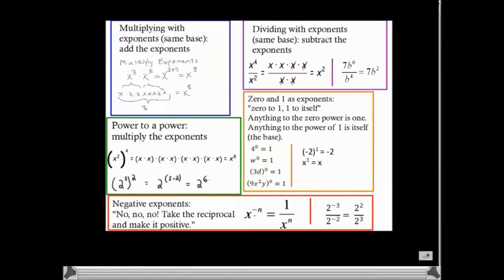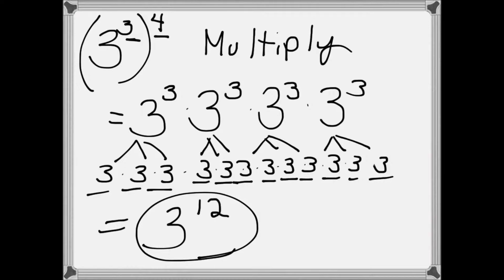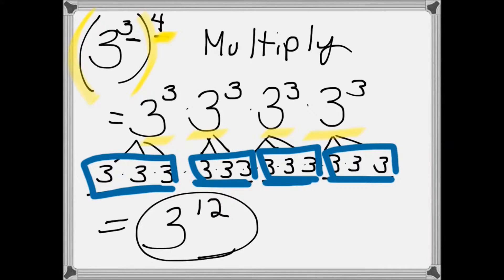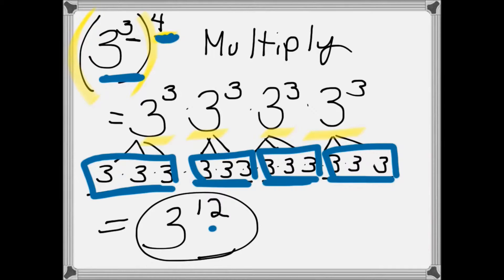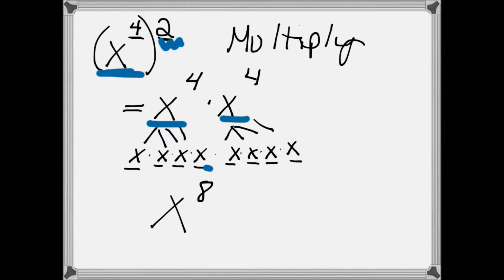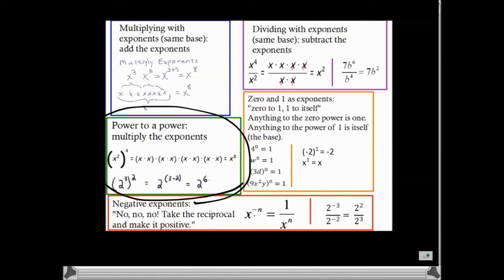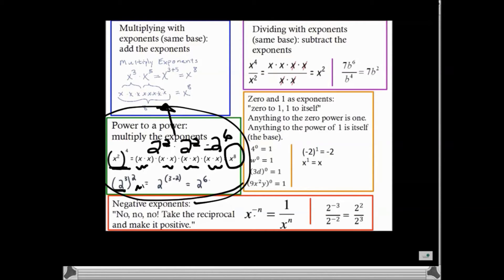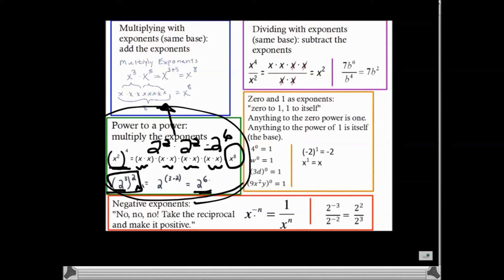Integers as Exponents: Power to a power